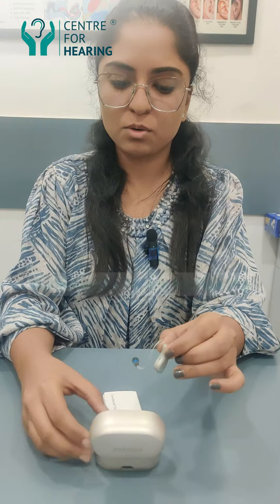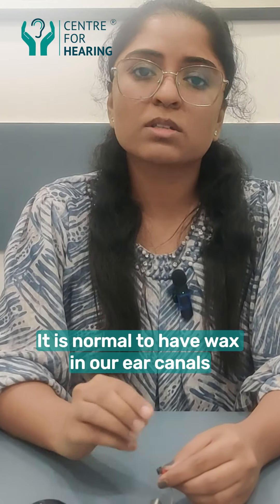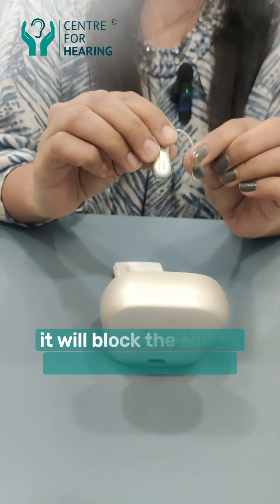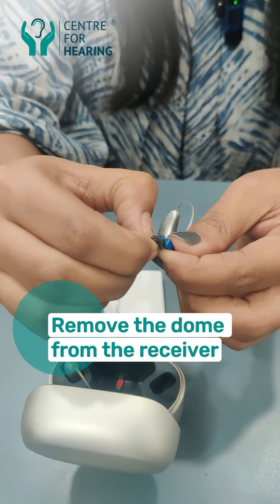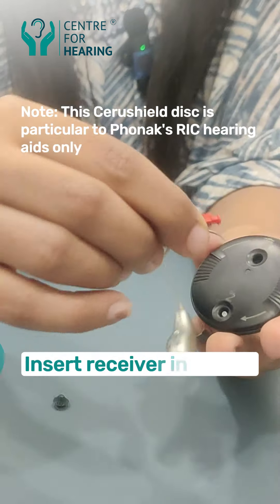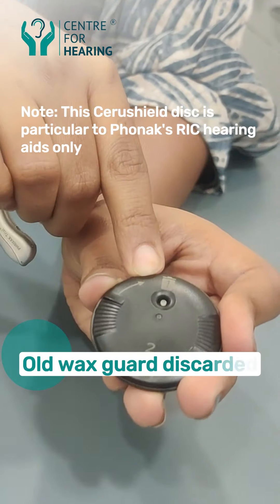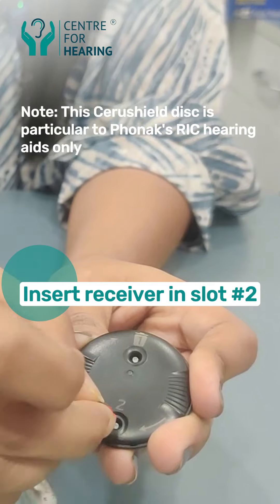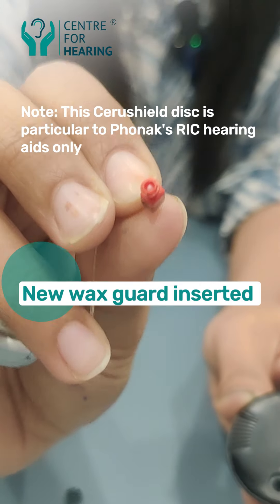How to Change Wax Guard in Phonak Hearing Aids: Easy Step-by-Step Guide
Are you struggling with wax buildup in your Phonak hearing aids?

Don't worry, we've got you covered! In this tutorial, we'll walk you through the simple process of changing the wax guard in your Phonak hearing aids. With just a few easy steps, you can ensure optimal performance and clarity of sound. Say goodbye to muffled sounds and hello to clear, crisp hearing. Watch now and keep your Phonak hearing aids in top condition!